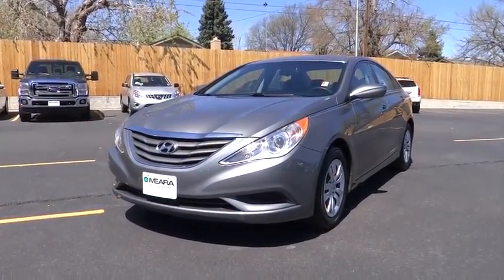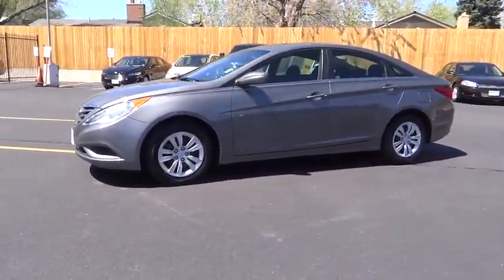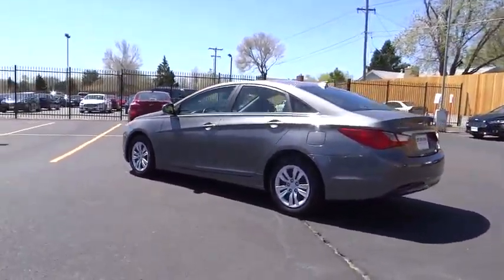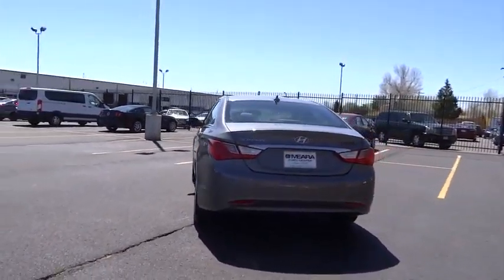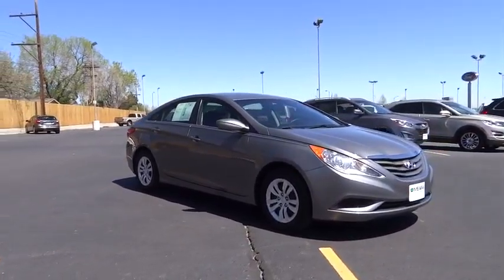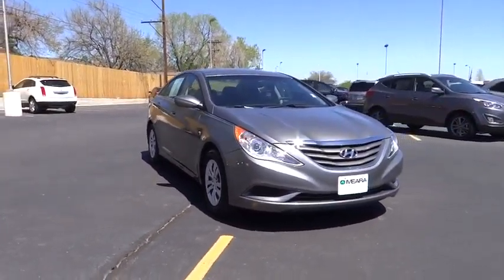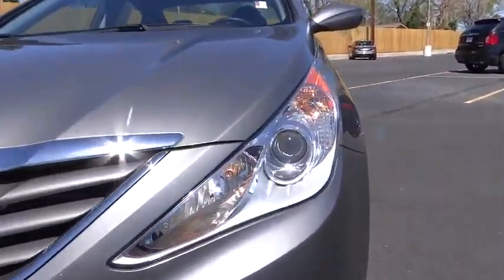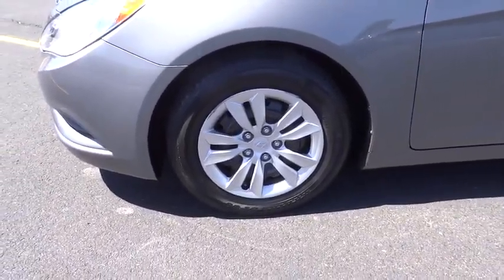2013 Hyundai Sonata Centennial CO, Littleton CO, Fort Collins CO, Greeley CO, Cheyenne WY 4638DA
2013 Hyundai Sonata

O'Meara Ford
400 W. 104th Ave.

Oh yeah!! One of the best things about this GLS is something you can't see, but you'll be thankful for it every time you pull up to the pump.. Includes a CARFAX buyback guarantee.. New Inventory!! This terrific-looking 2013 Hyundai Sonata GLS seeks the right match. Safety equipment includes: ABS, Traction control, Curtain airbags, Passenger Airbag, Stability control...Other features include: Bluetooth, Power locks, Power windows, Auto, Cruise control...